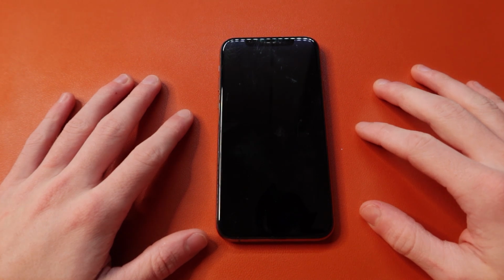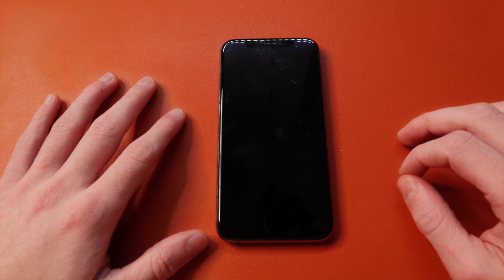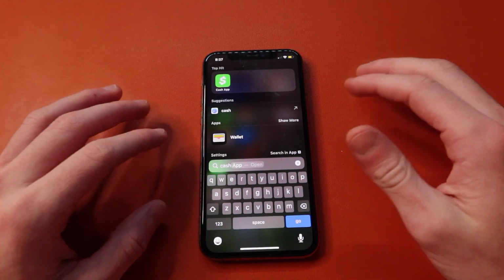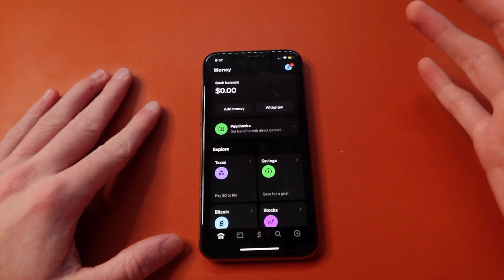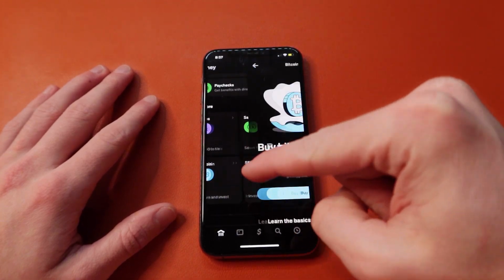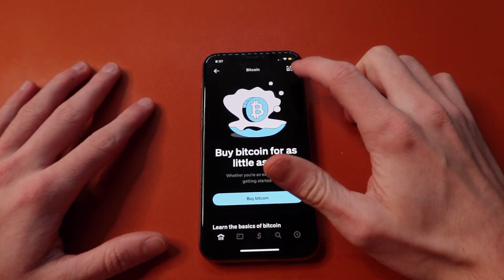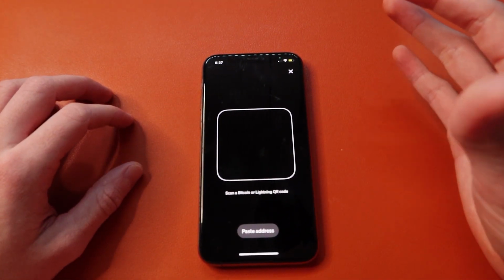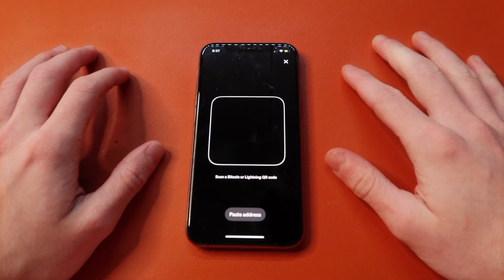How To Send Bitcoin On Cash App In Minutes: Step-by-Step Guide!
Want to send Bitcoin using Cash App? In this easy tutorial, I’ll walk you through the simple steps to transfer BTC quickly and securely. Whether you're sending to a friend or making a payment, Cash App makes the process smooth and hassle-free. I’ll show you how to access your Bitcoin wallet, enter the recipient’s details, and complete the transaction in just a few taps. This method works on both iPhone and Android, so you can send BTC anytime, anywhere. Follow along and start sending Bitcoin with confidence!